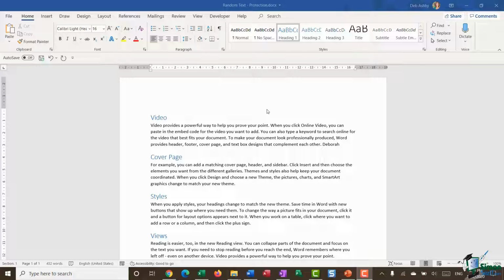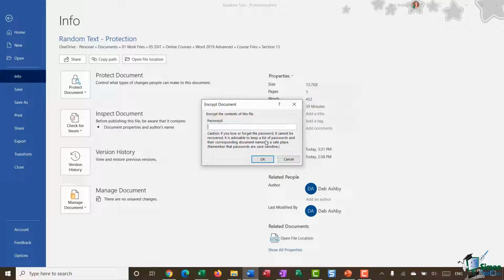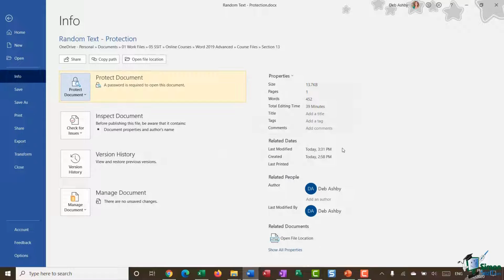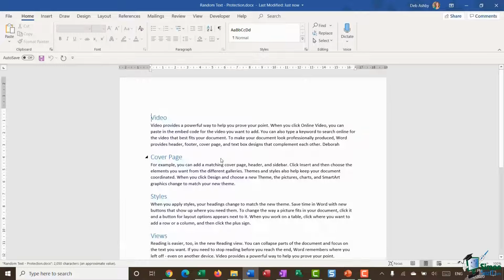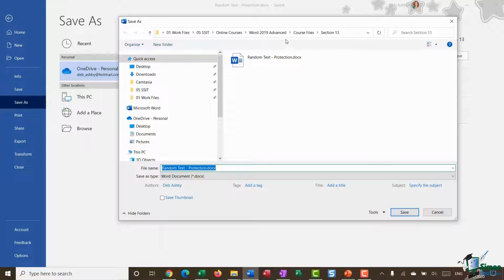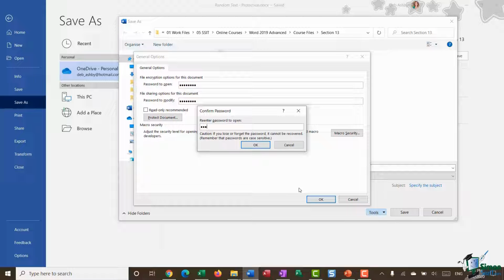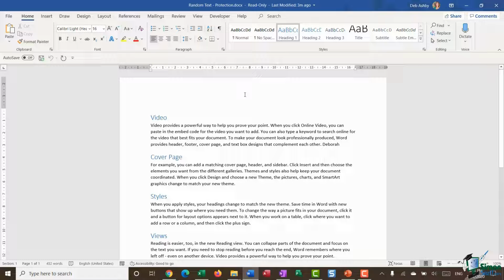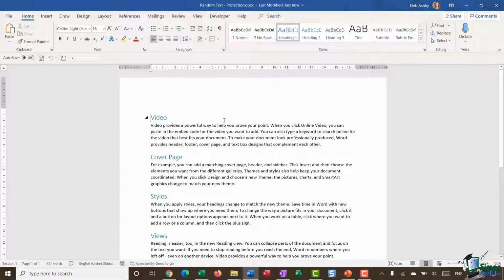How to Password Protect a Word Document: Microsoft Word Tutorial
In this Microsoft Word tutorial, we teach you how to password protect a Word document using the two methods available to encrypt a Word document with a password.